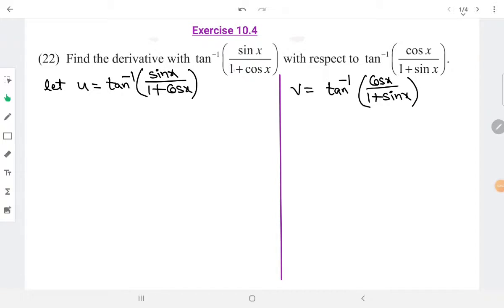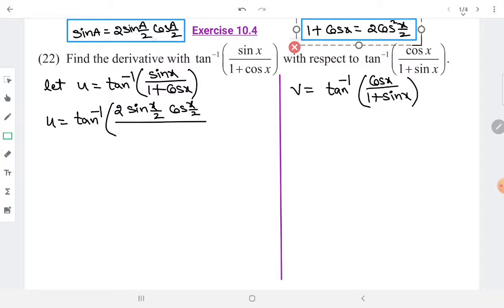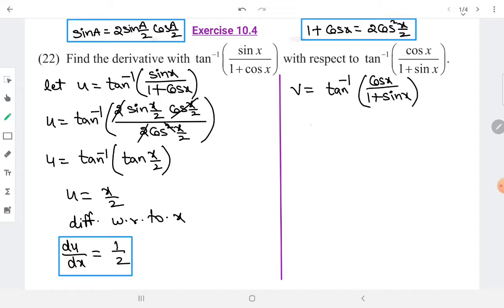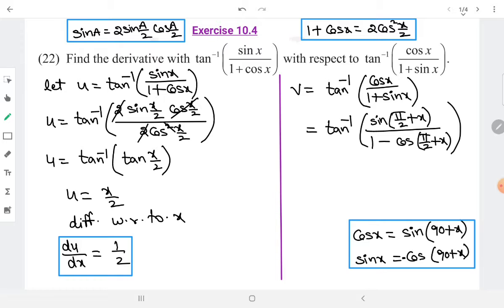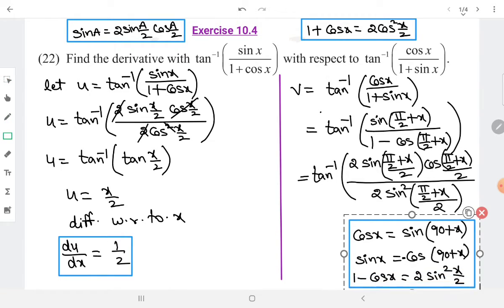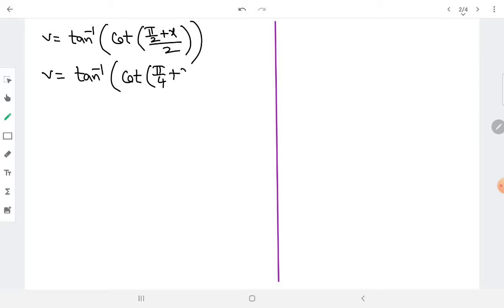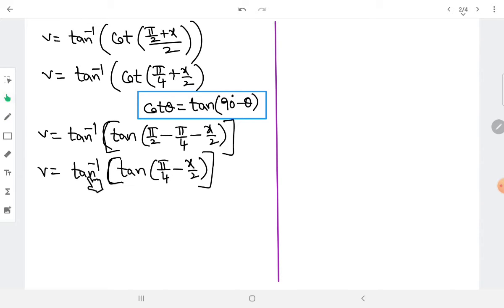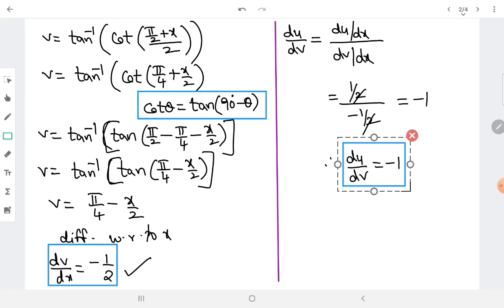Std11 Maths :Exercise 10.4 - Q.no.22